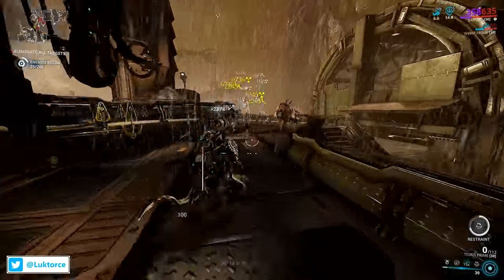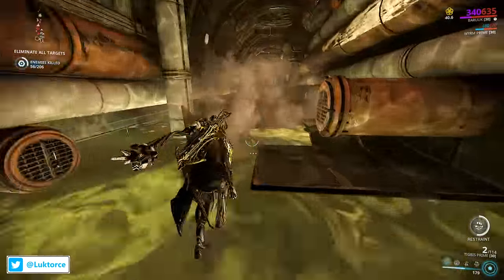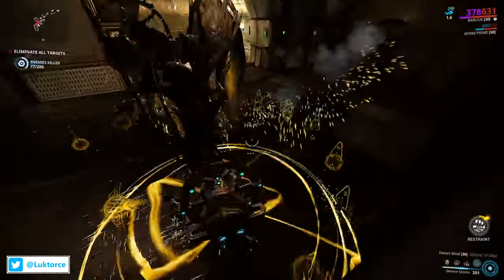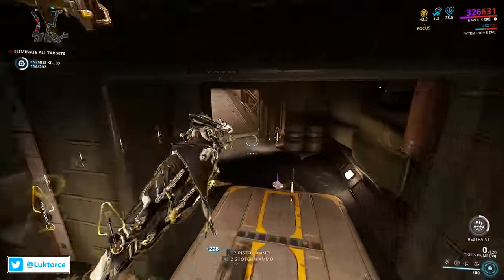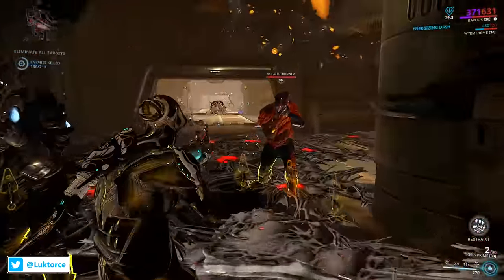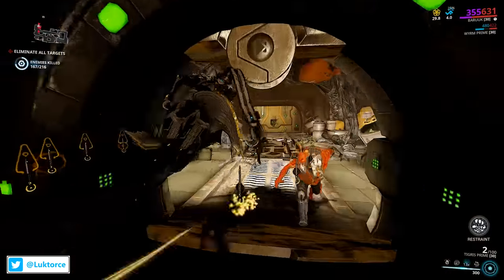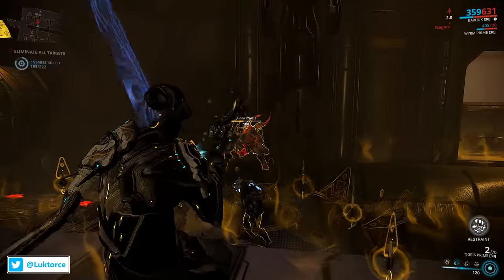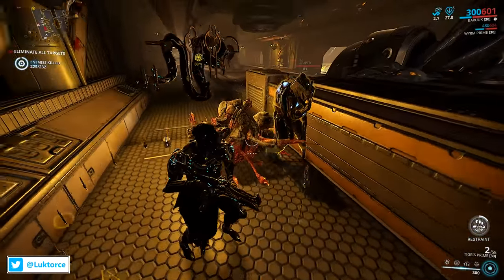Warframe - BARUUK: A Pacifist Frame with plenty of punch!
This is a follow up video to my initial Baruuk video I did a couple of weeks ago and you find a link to that vid a bit lower down. In this vid I talk about Baruuk after levelling him up to the build I'm happy with, how he performs, some possible suggestions and changes and show a bit of Sortie Infested Eximus Exterminate gameplay in the background...

Make sure you subscribe to my channel and have alerts switched on so you know when my future videos go live and if you'd like to keep the conversation going, I've got a an invite link to my discord channel that everyone is welcome to join.

MUSIC ACKNOWLEDGEMENT:

Background music in the video comes from the magnificent Popskyy. Not to put too finer point on it but Popskyy makes fantastic music and is also extremely generous with how Streamers / Youtubers can use his musical creations.